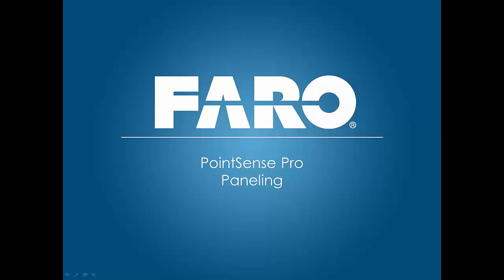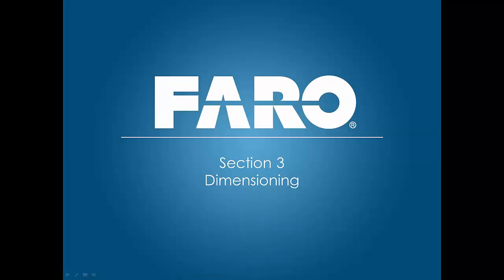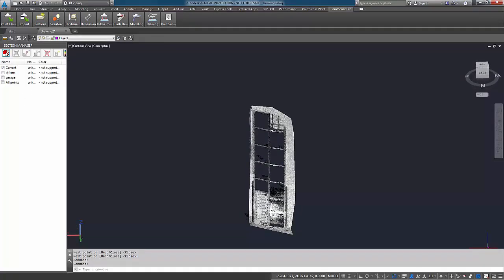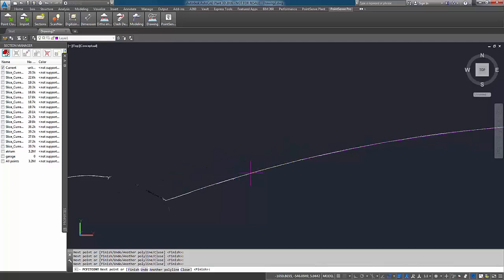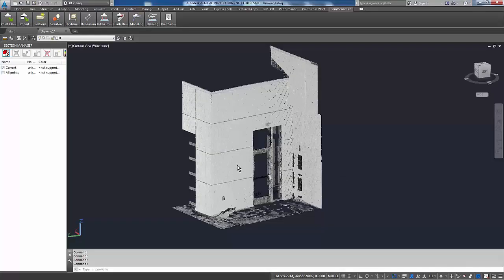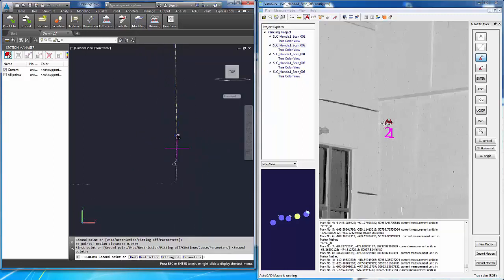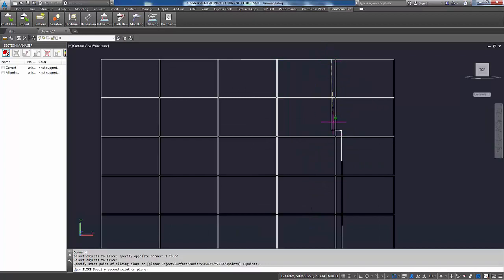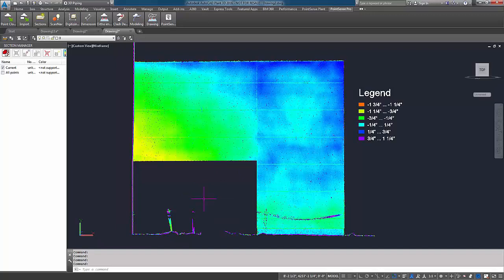FARO's Pointsense Building - Paneling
A tutorial video of FARO's Pointsense software for AutoCAD with a focus on paneling design workflow by Isabel Suarez.